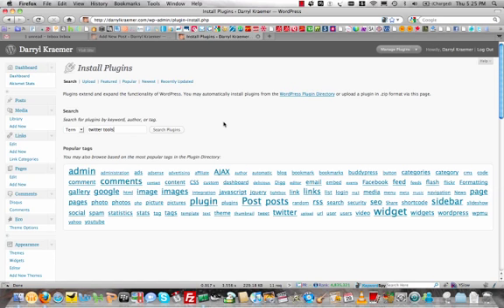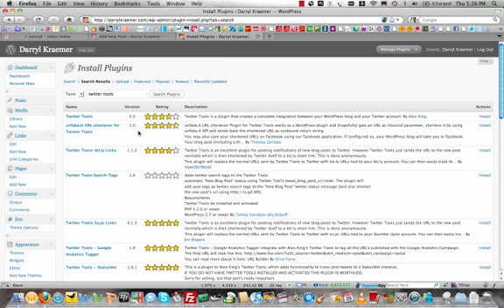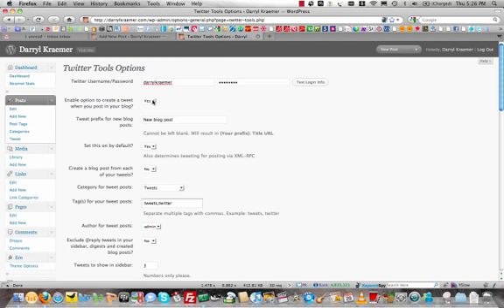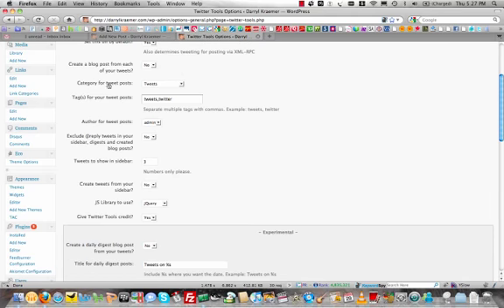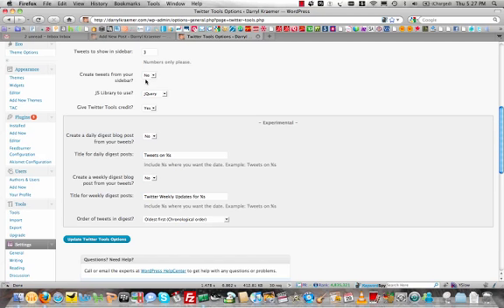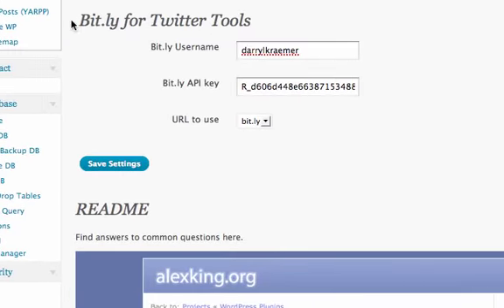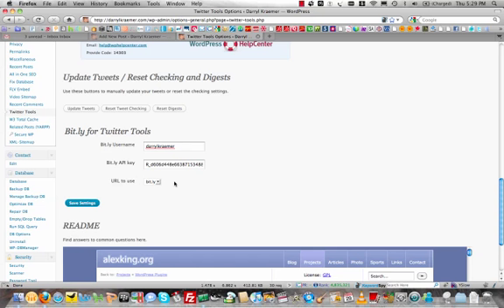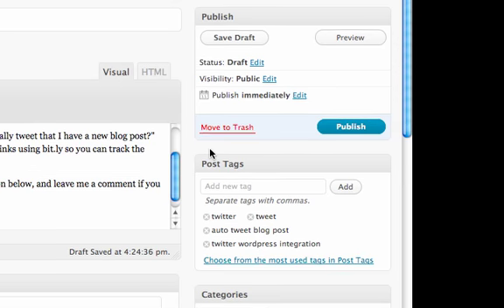How To Auto Tweet Your New Blog Posts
Darryl Kraemer from darrylkraemer.com walks you how to get your Wordpress blog to auto tweet to your twitter page every time you post a new blog entry.